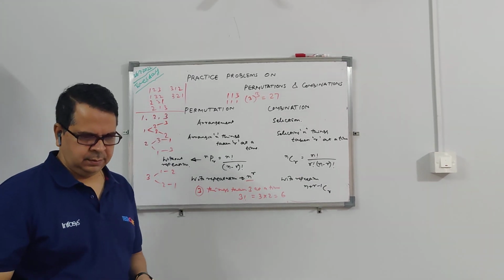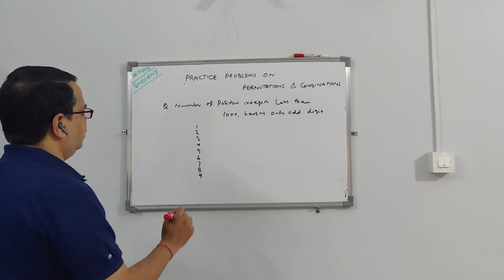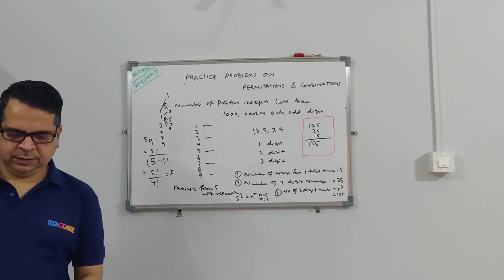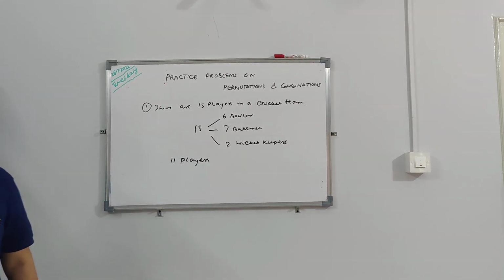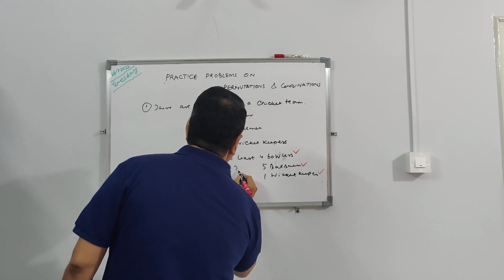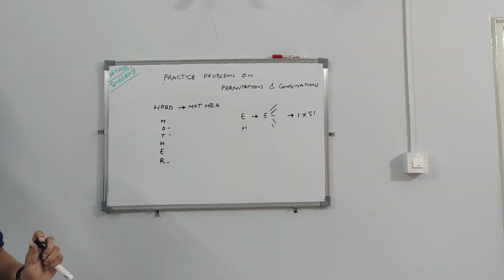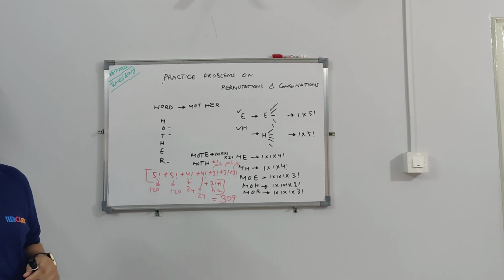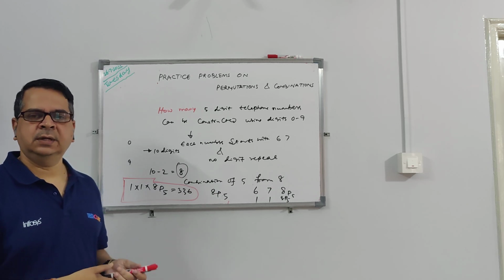More Numerical Examples on Permutations and Combinations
Permutations, Combinations, Cricket Team, Number Formation, Dictionary